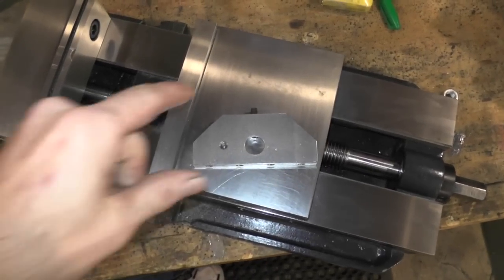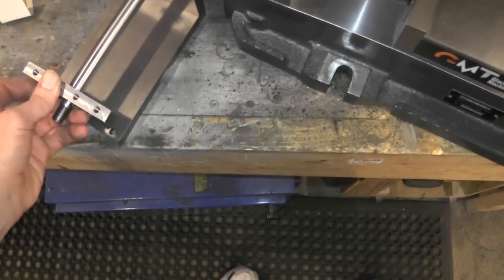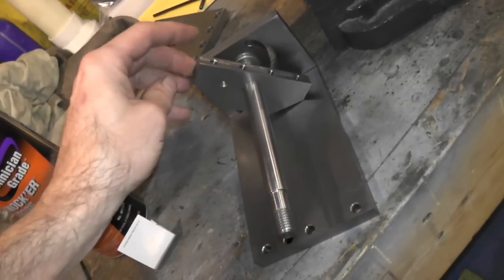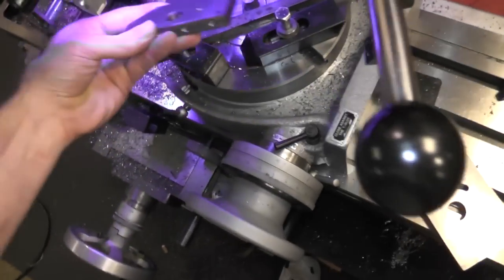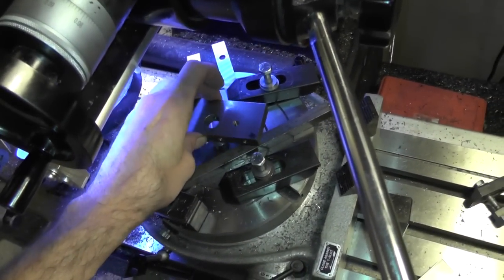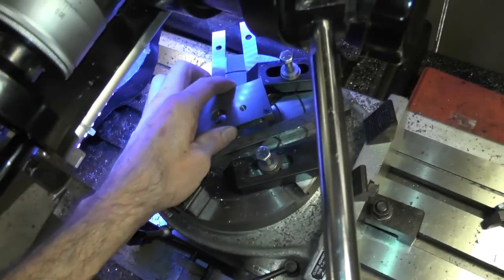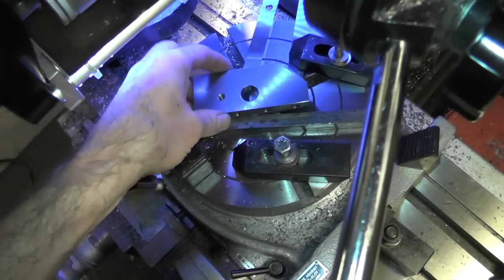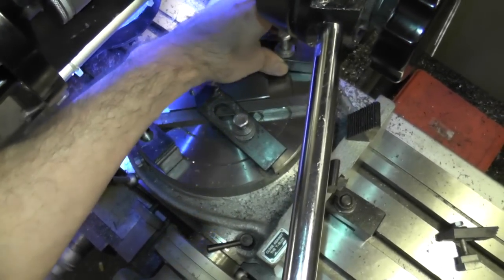Locating Pin and Stop for work alignment on a rotary table.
One way to align repetitive work on a rotary table.